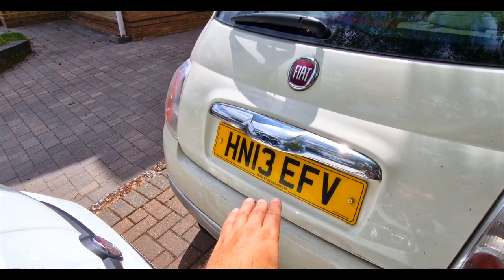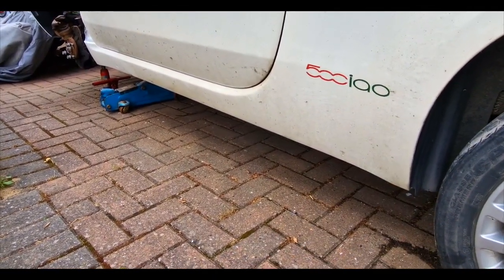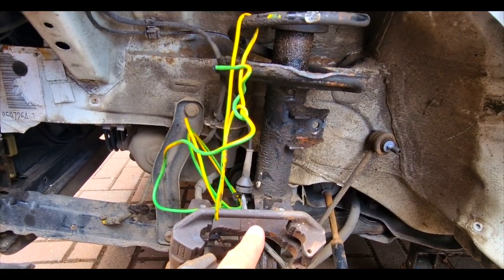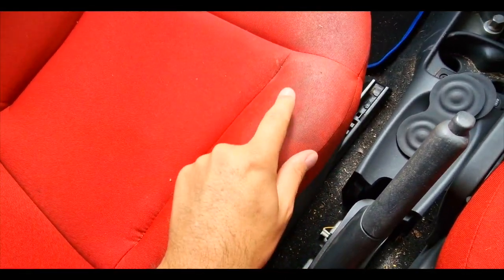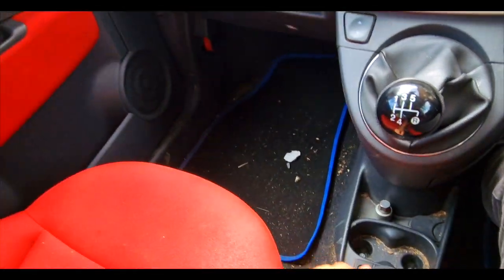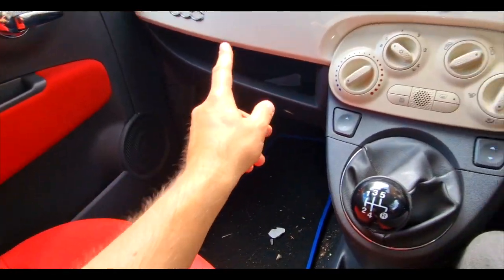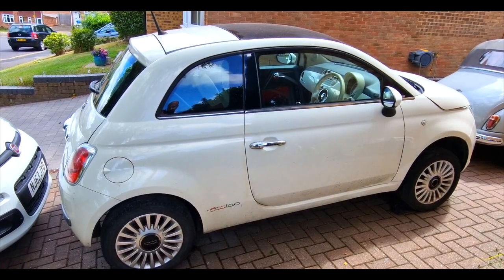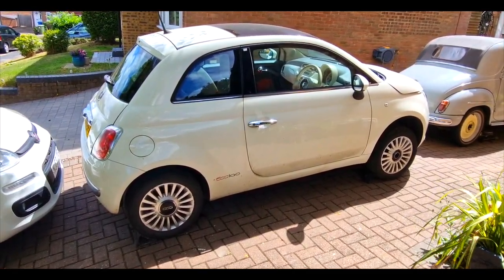Walking Around A FIAT 500 Explained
Here is the walk around for my latest project. A 2013 Fiat 500 Lounge with Cat S damage.